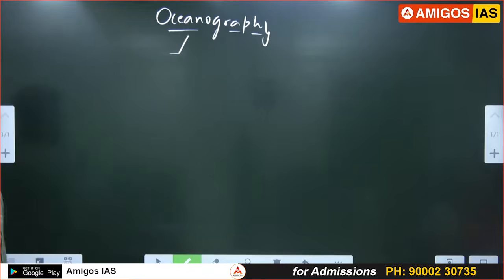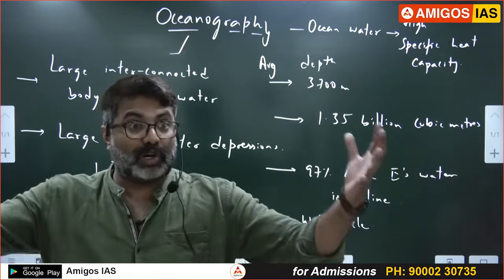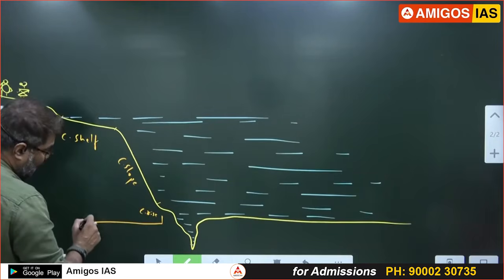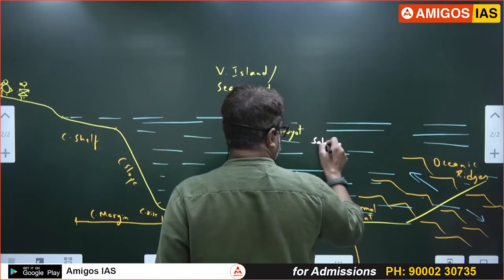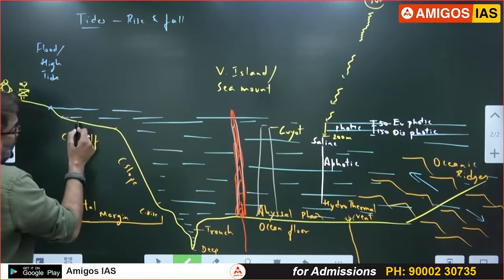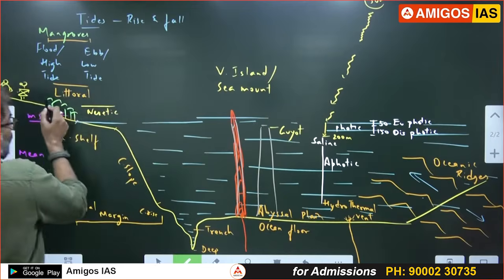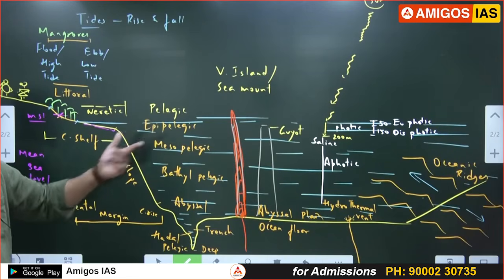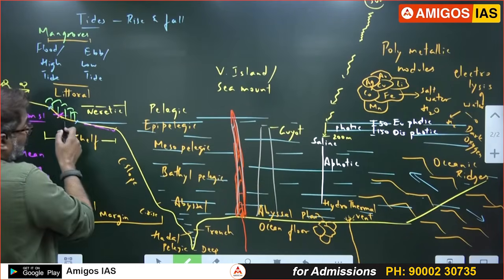🌊 Oceanography for UPSC | Geography Must-Know for Prelims + Mains | By. Mohan Krishnamurthy Sir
Oceanography for UPSC Prelims & Mains 2025 | Complete UPSC Geography Guide

Are you preparing for UPSC 2025? This lecture by Mohan Krishnamurthy Sir (Associate Professor of Geography, Geophysicist with National Geographic, 20+ Years of Experience) will give you the most important Oceanography concepts that every aspirant must know.

🔑 What you will learn in this video:
✔️ Ocean currents, tides & waves explained clearly
✔️ Importance of Oceanography in UPSC Prelims & Mains Geography
✔️ Marine resources, ocean floor features & their impact on climate
✔️ Tips to prepare Geography Optional & GS Paper-1 effectively
✔️ High-value content to boost your UPSC CSE strategy

📖 This lecture is designed for:
👉 UPSC Prelims 2025 aspirants
👉 UPSC Mains Geography answer writing
👉 IAS aspirants with Geography optional
👉 Civil Services exam preparation (CSE / PSC / State exams)

Covers UPSC Geography syllabus topics in detail
Helps you score better in both Prelims & Mains
Simplifies complex Oceanography topics for better understanding
Learn from one of the best UPSC Geography mentors

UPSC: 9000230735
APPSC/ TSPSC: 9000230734